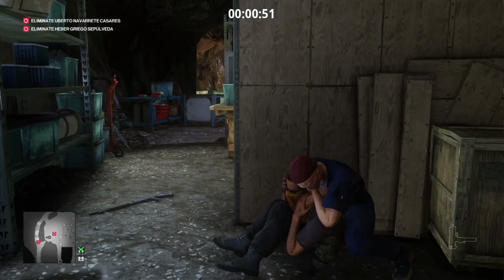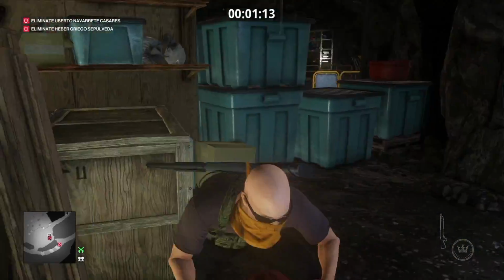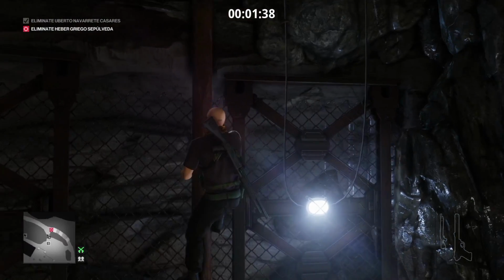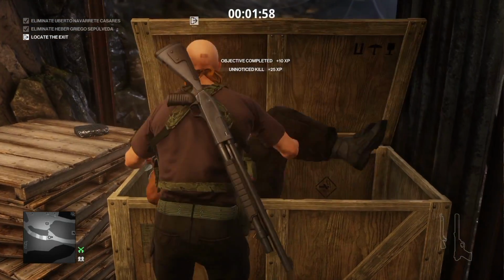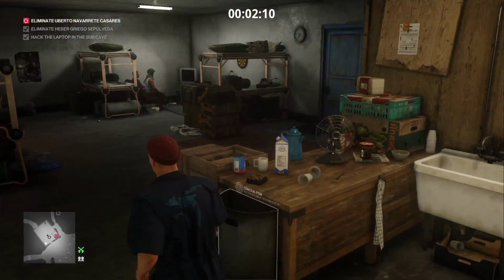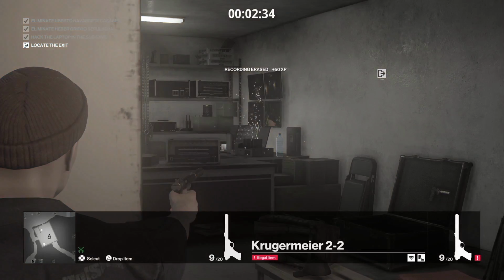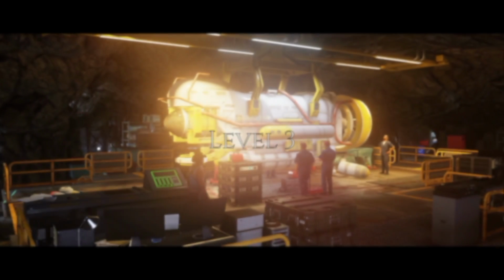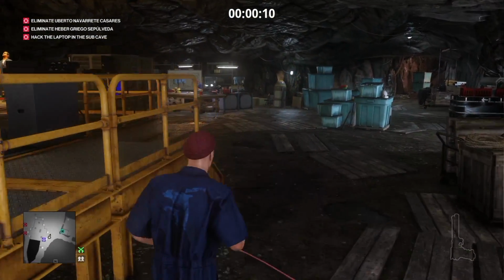Hitman 2 Escalations - The Montague Audacity (SA)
Not my favourite escalation from the game, not my least favourite. Too many emetics needed for it to be top of the table.